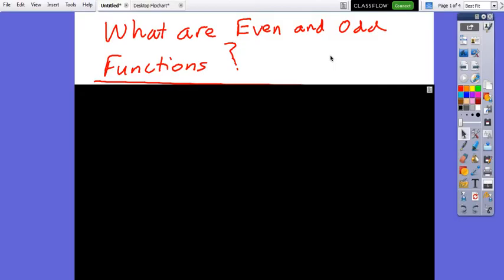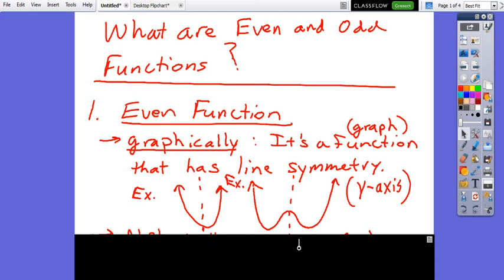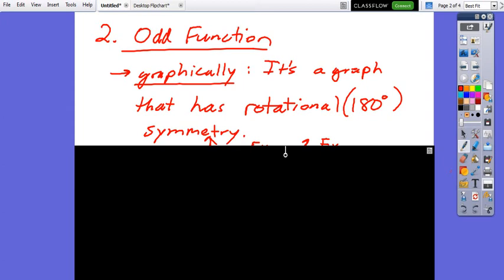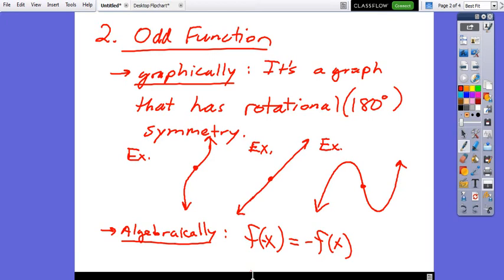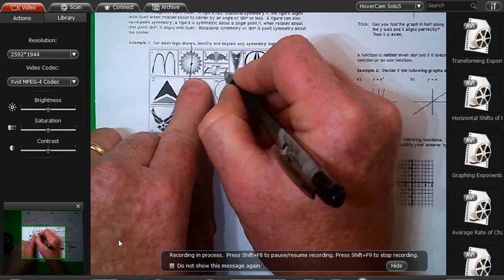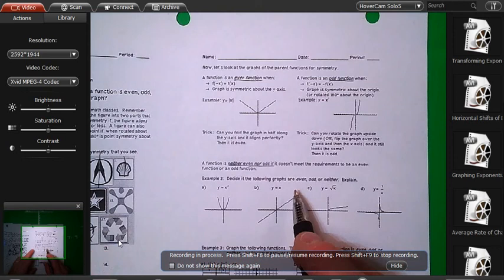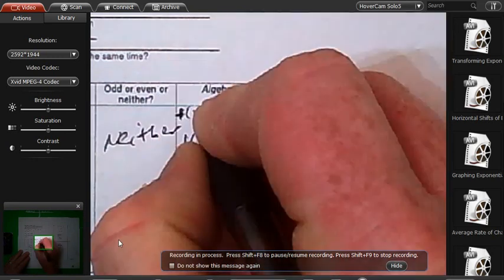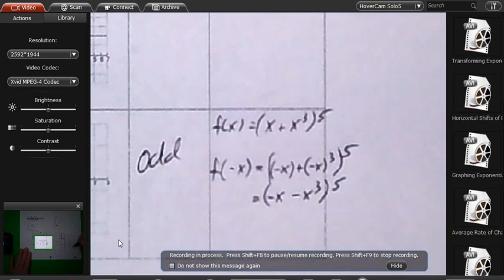Even and Odd Functions